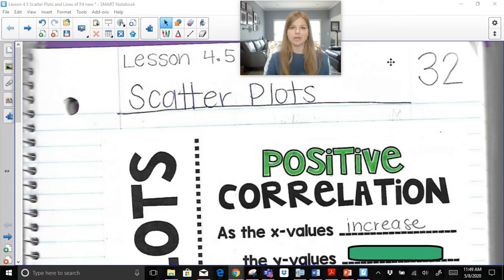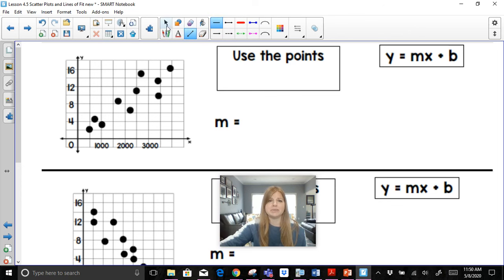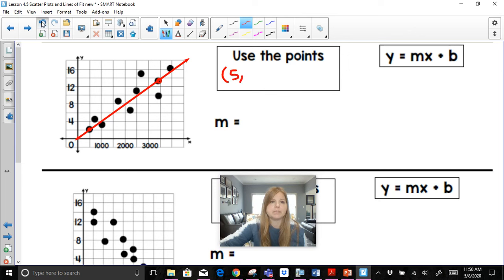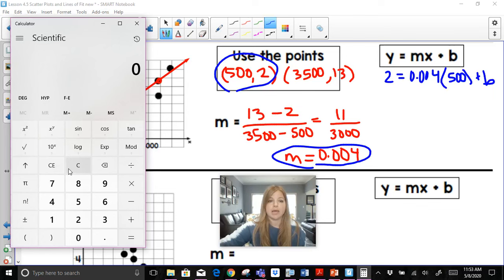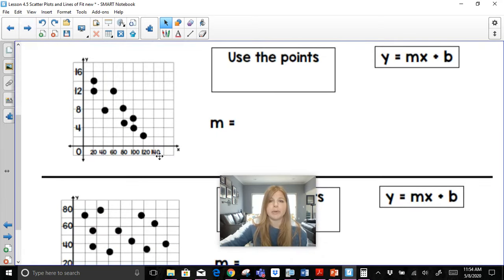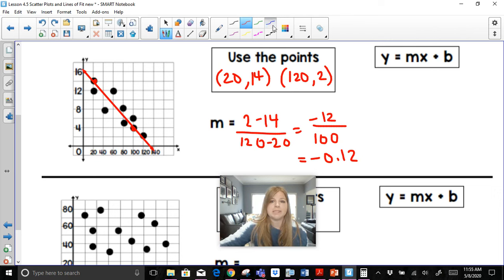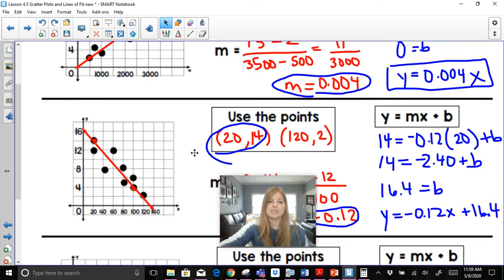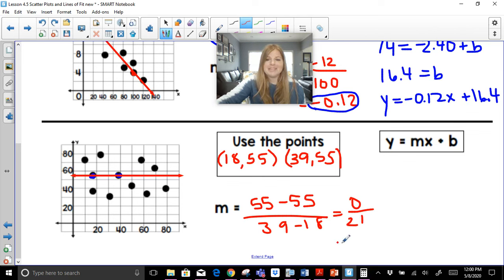Algebra 1 - Scatter Plots and Lines of Best Fit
Join me as I show you what a positive correlation, a negative correlation, and no correlation look like, as well as show you how to calculate the line of best fit!

Teachers: Want the resource shown in this video?

Quizlet: @yakubovmath
Teachers Pay Teachers: @iteachalgebra